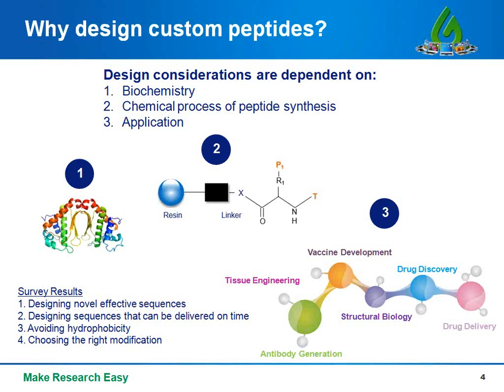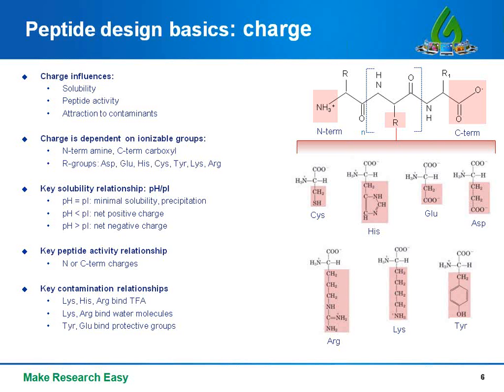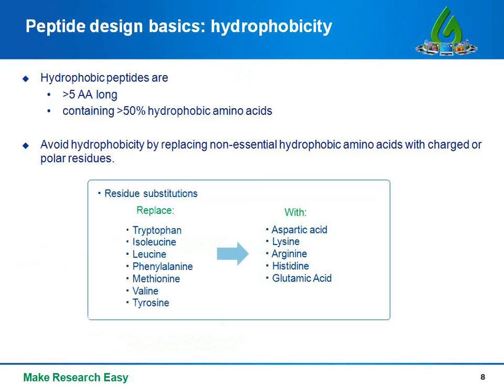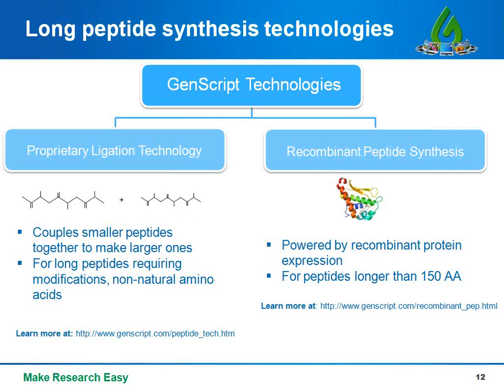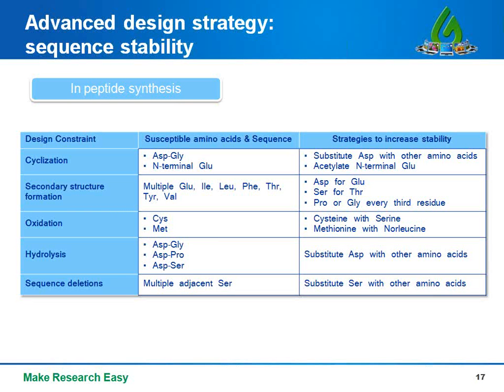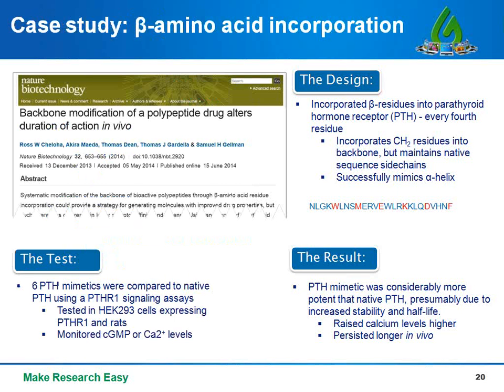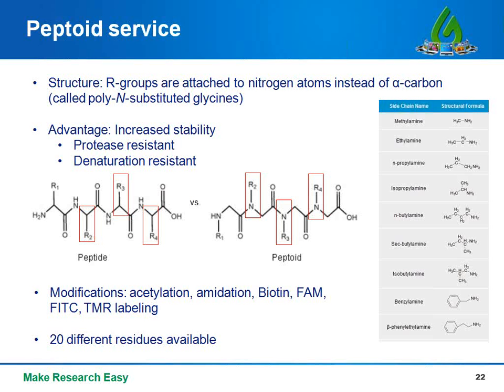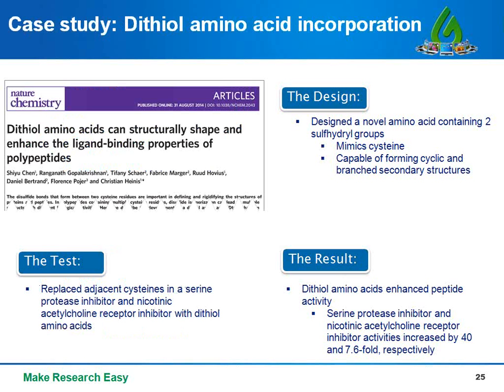Peptide Design Strategy Basics, Optimization, and Application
Is your peptide sequence optimally designed for your unique research application? Peptide design effects the overall stability and usability of your peptide in experiments, as well as the turnaround time for your custom peptide. Is this session, we will review the basics of peptide design strategy including sequence design, modification selection, and purity choice. Case studies, best practices, and design tools will be introduced. In addition, we will explore specific trends in peptide design as it applies to research applications including drug discovery, drug delivery, structural biology, and biomaterials.